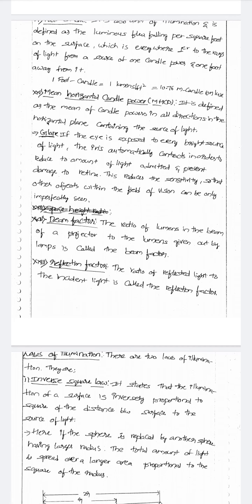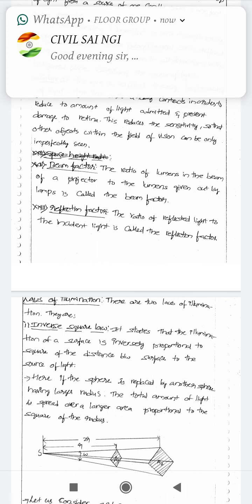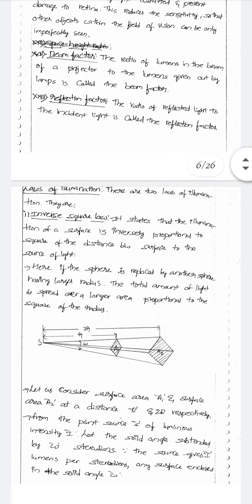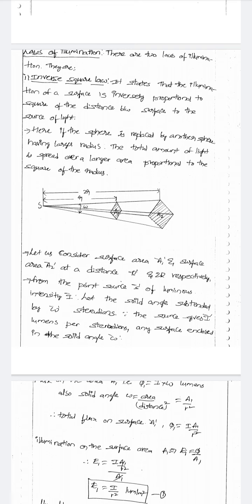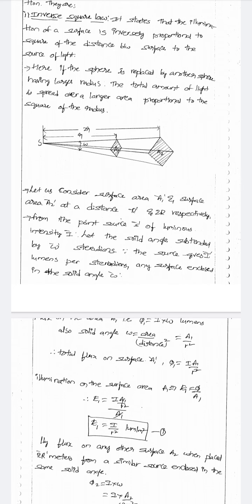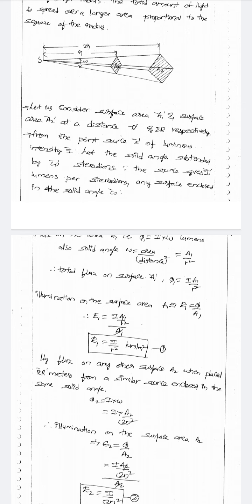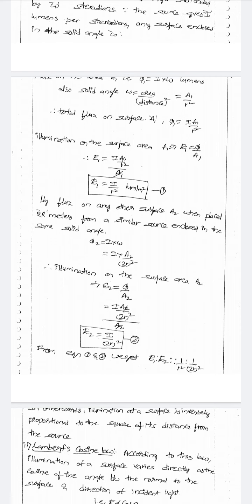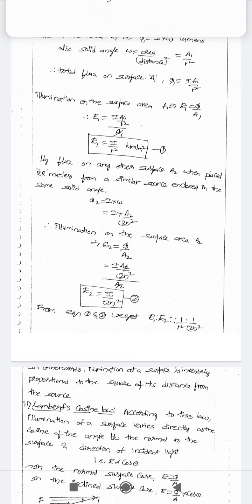LAWS OF ILLUMINATION